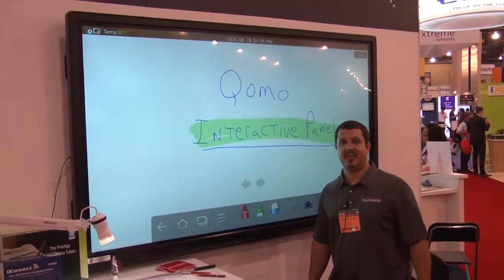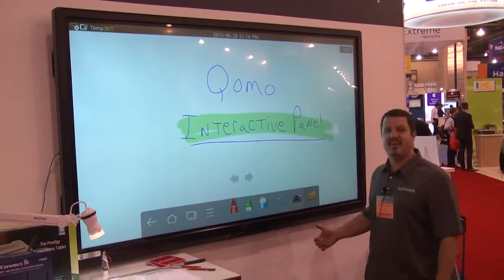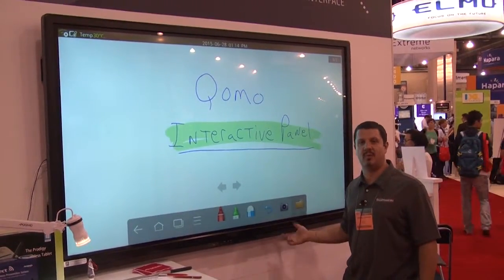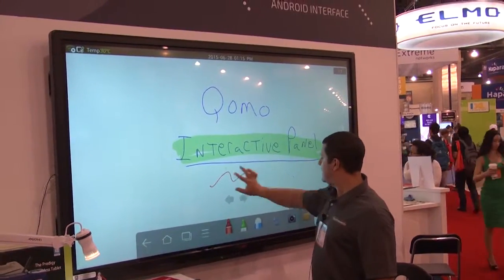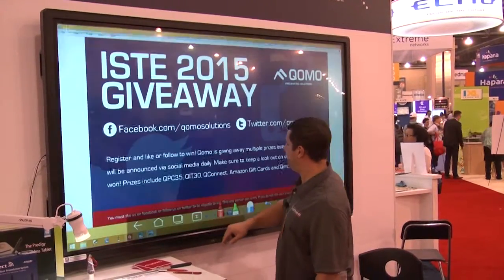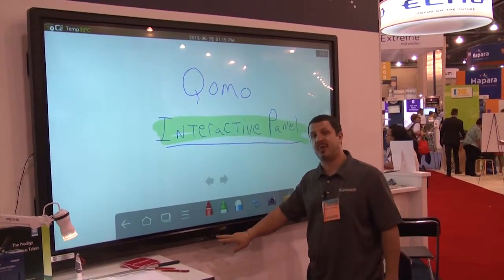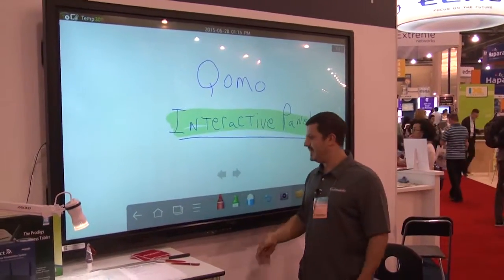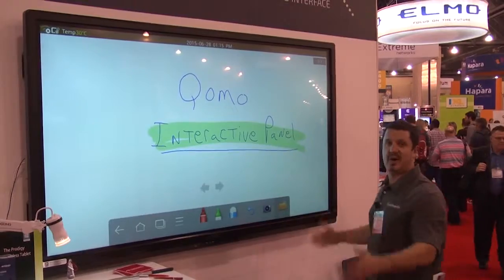Qomo Journey Interactive LCD Display at ISTE 2015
Qomo has a full line of interactive LCD displays called Journey in sizes from 55, 65, 70, and 80 inches in 1080p, and 84 inch in 4K resolution.  The Journey displays offer 10 point touch capability, thin IR frames, and anti-glare glass.  One of the features that sets the Journey displays apart, is the built in Android operating system.  You can still connect your own computer or video sources, but Android is always there in the background.  The Android interface let’s you easily switch between all attached sources.  It also gives you the ability to annotate over your computer display without having software installed.  The Journey also have USB ports and a LAN port so you can access files on a USB drive as well as access the internet through Android.  Basically, you have more than just a regular old interactive display, you have a presentation tool.